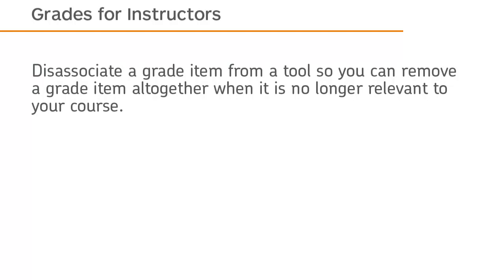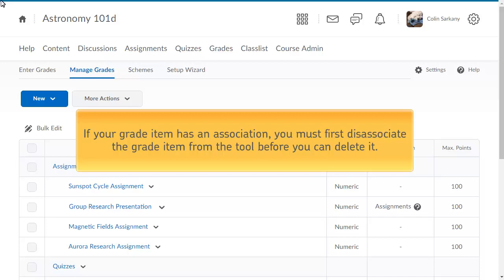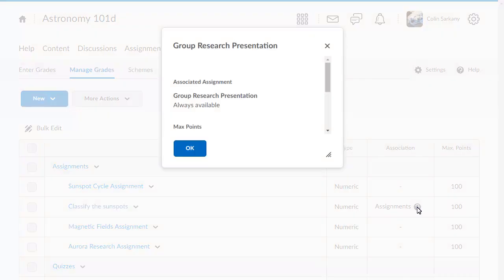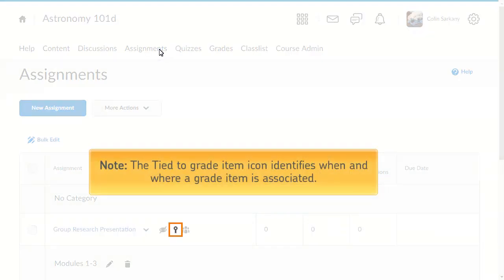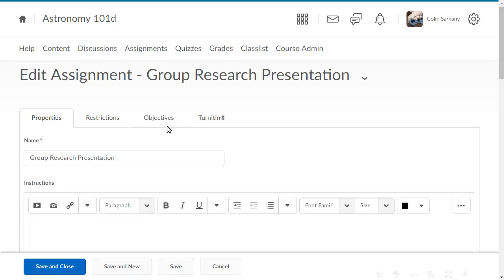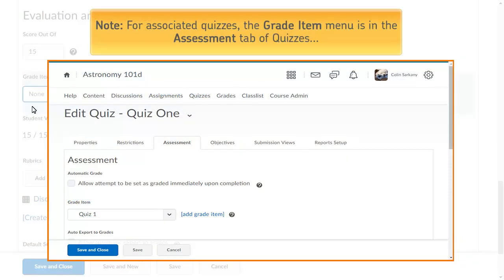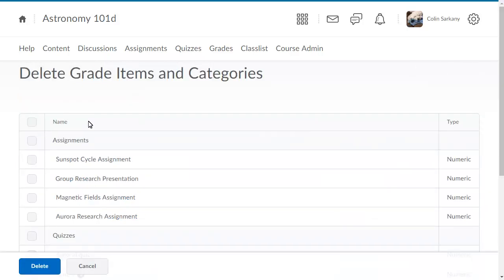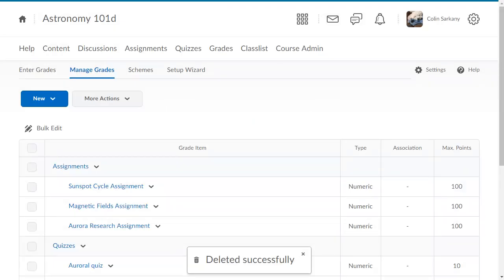Grades - Delete Grade Items with Associations - Instructor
Disassociate a grade item from a tool so you can remove a grade item altogether when it is no longer relevant to your course. This tutorial shows how to delete a grade item that is associated with a tool in Brightspace Learning Environment.